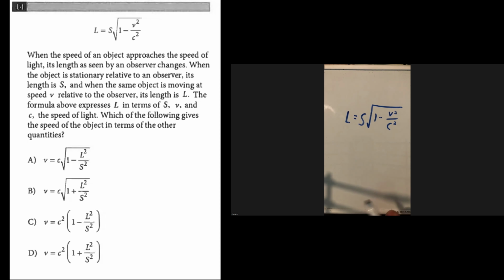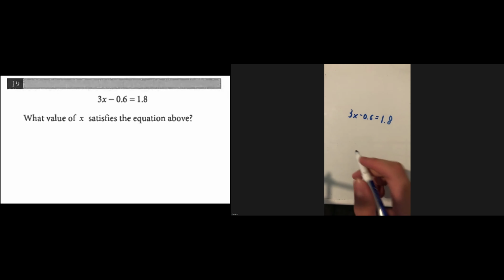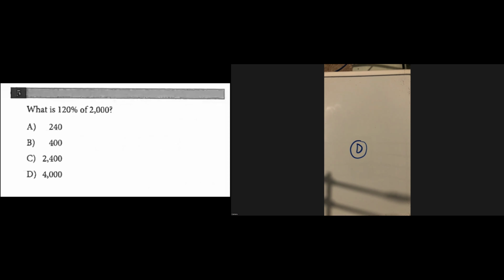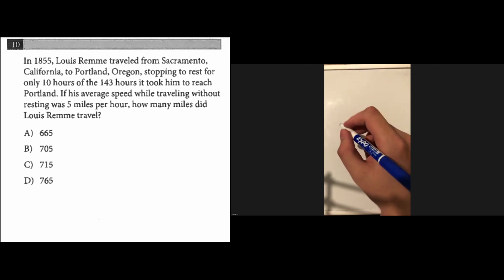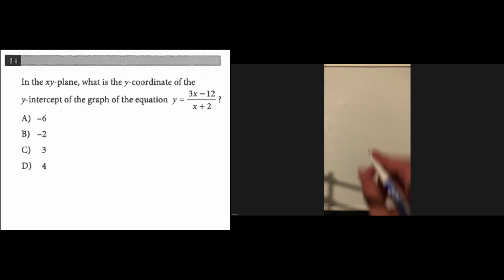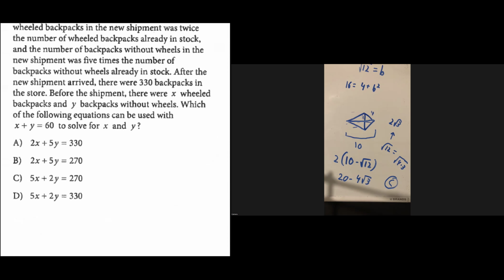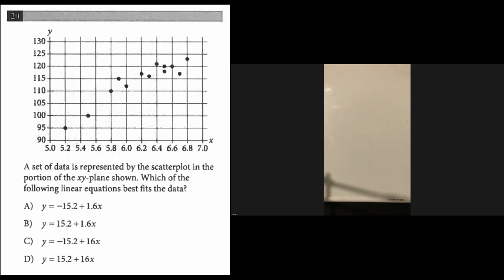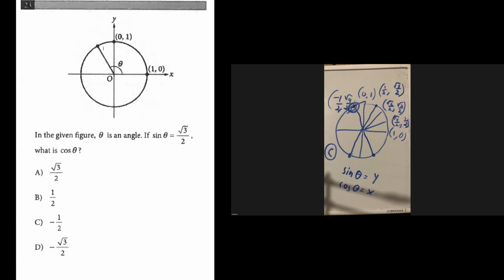SAT Math Practice 2024-02-25